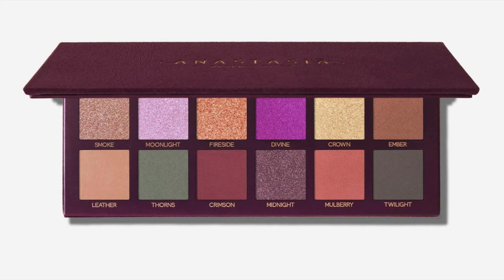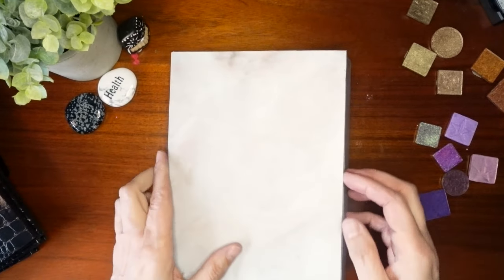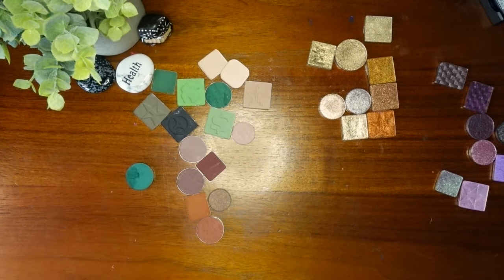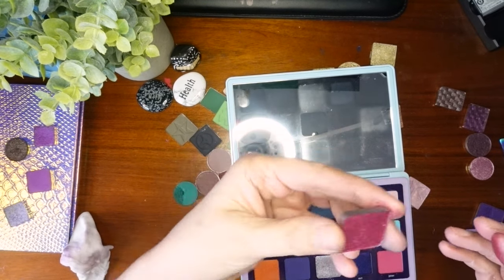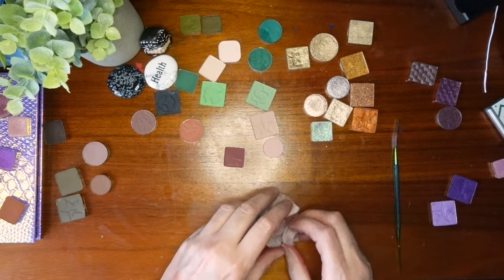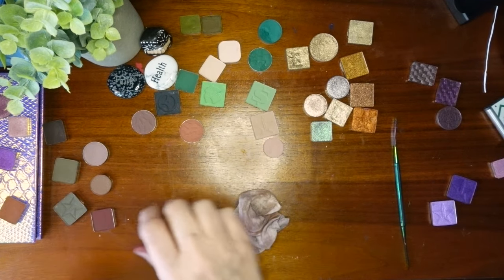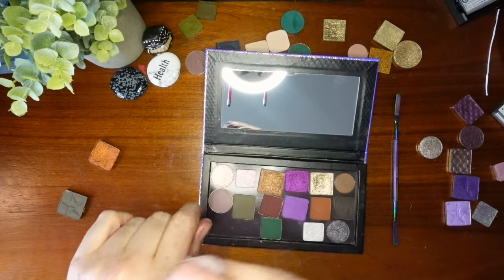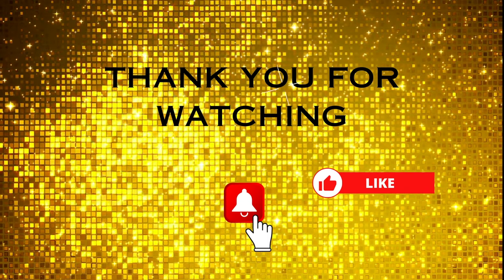My version of ABH FALL ROMANCE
I've been obsessed with the ABH Fall Romance palette and wanted to make my own version for months now, finally did it. Harder than I thought but so much fun. Enjoy!